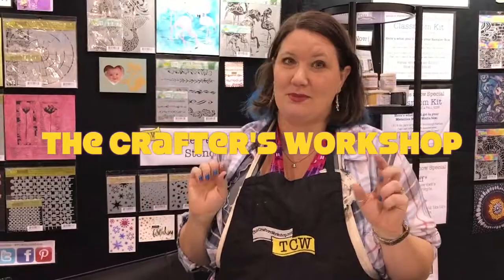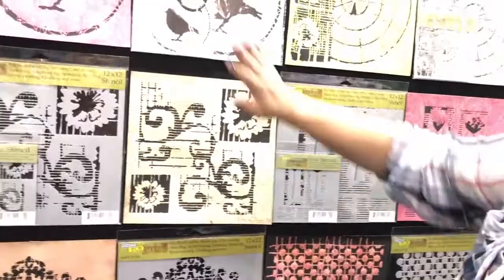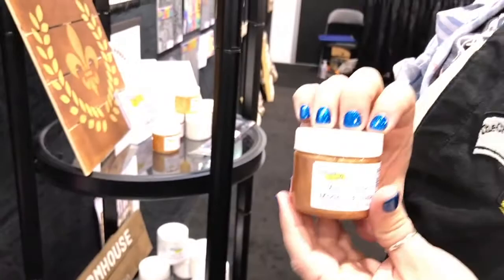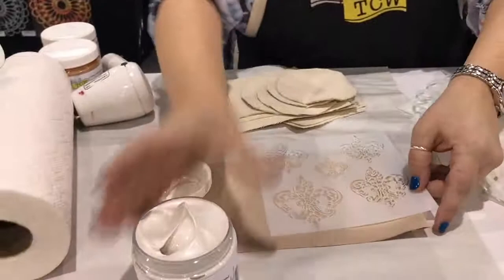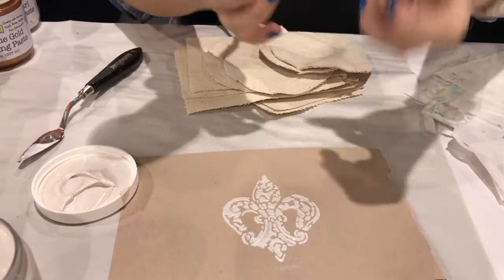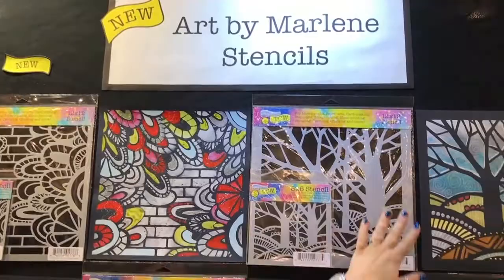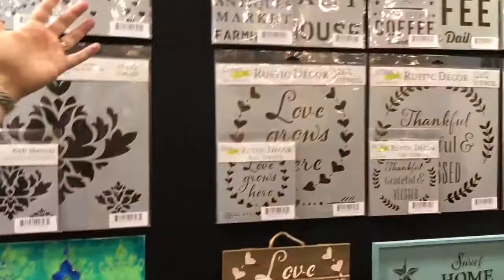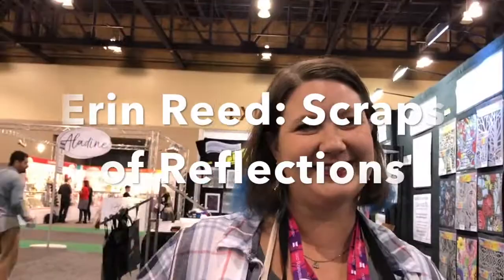New Products 2018; TCW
Hi,  I am sharing a series of videos about some of my favourite products, as seen at Creativation.  Today is: TCW (The Crafter's Workshop) with Designer Erin Reed from Scraps of Reflections.

I have received no compensation for this video, it is just one of my truly favorite companies to buy stencils.